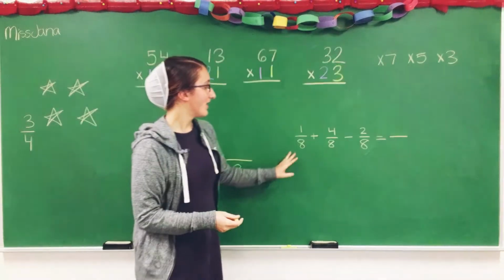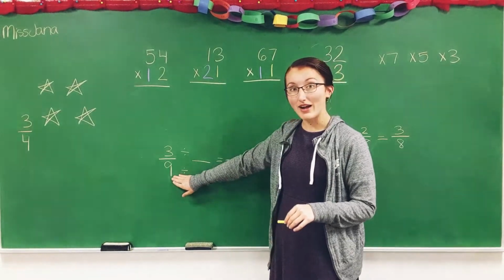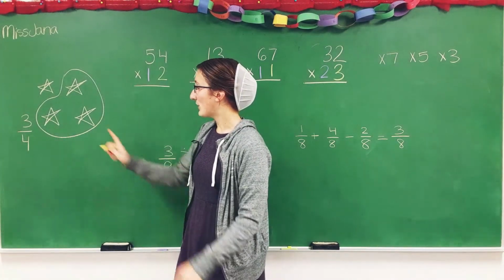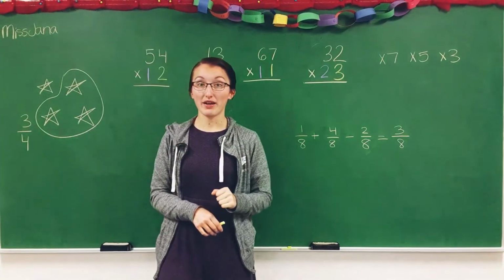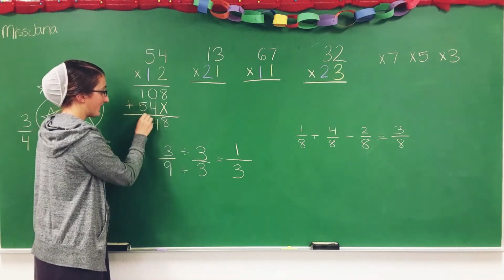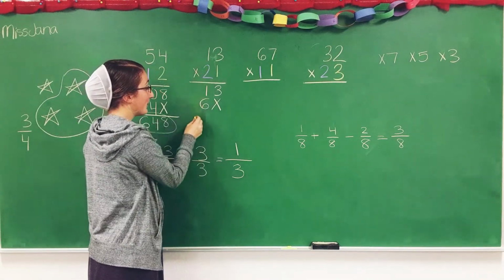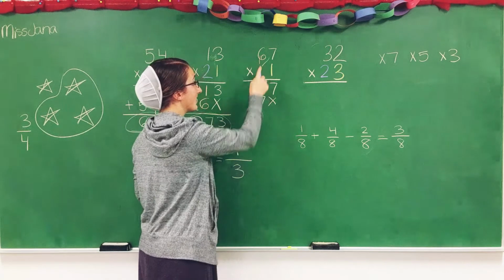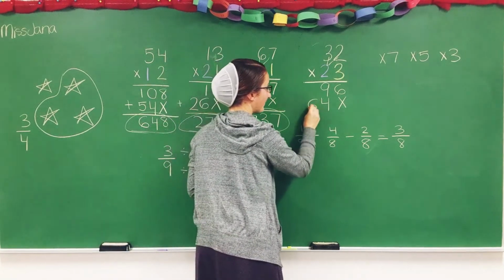Grade 3 Math 04.16.20